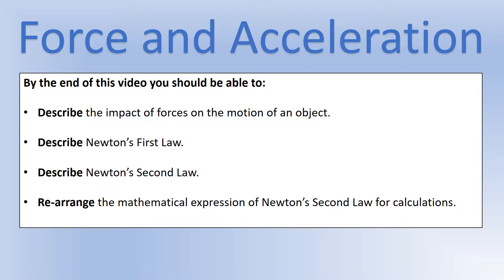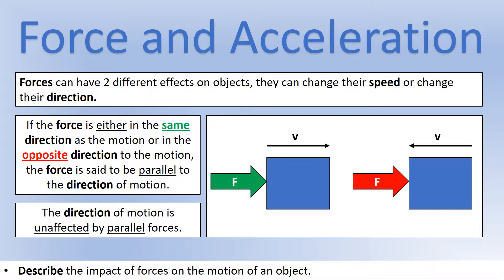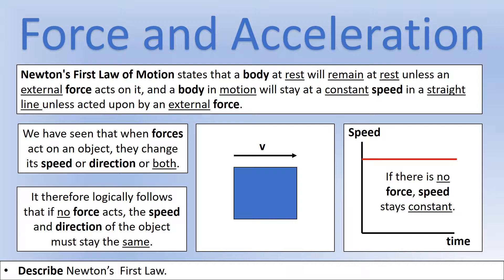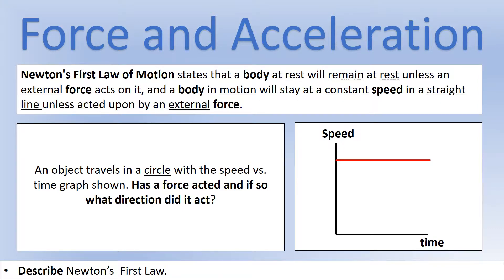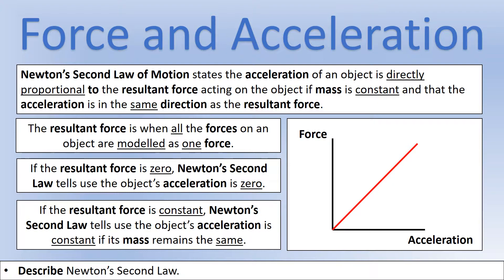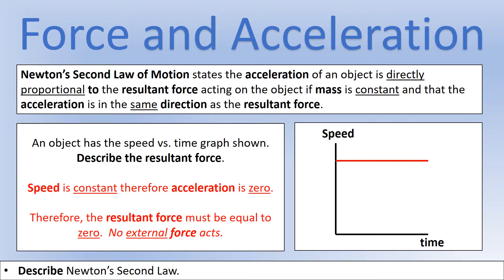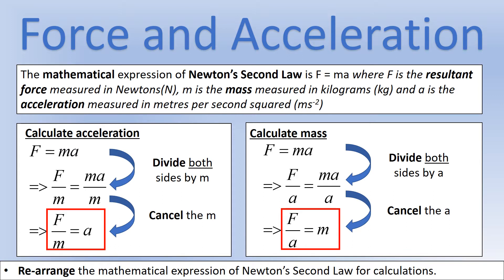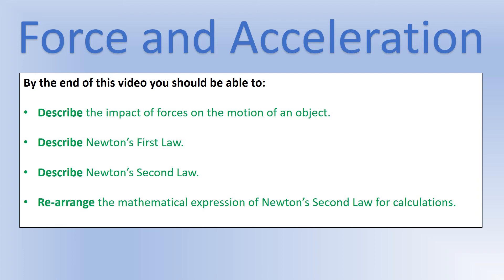GCSE Physics: All Exam Boards: Motion: Force, Acceleration and Newton's Laws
A video looking at the effects of forces on the motion of an object. The video then describes Newton's First and Second Laws.